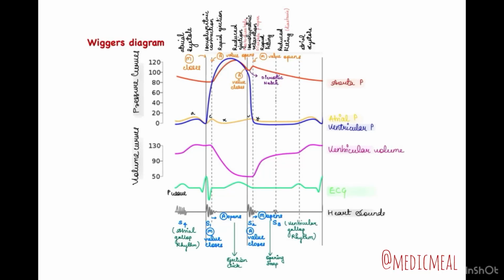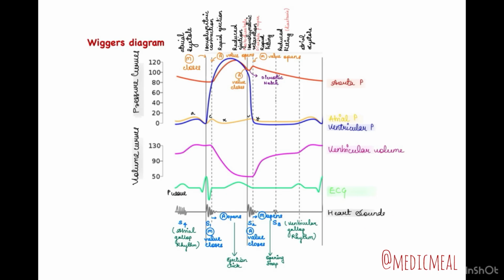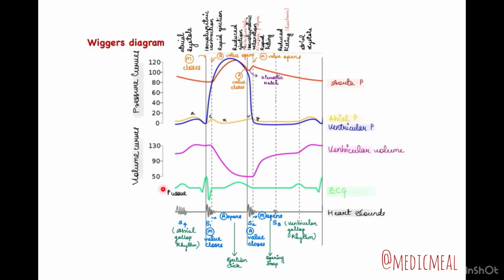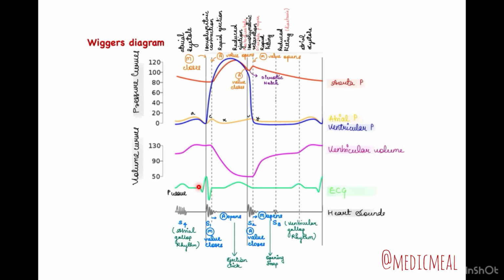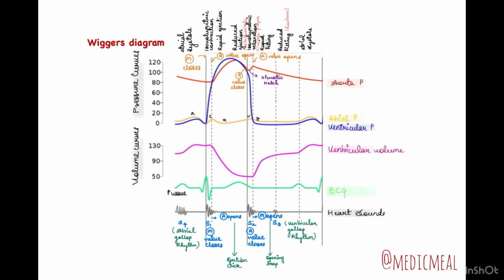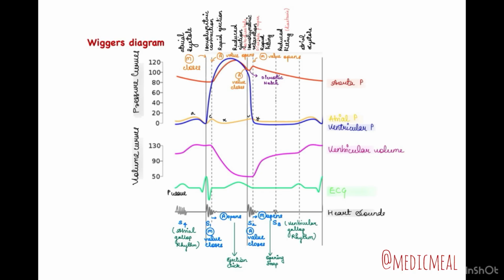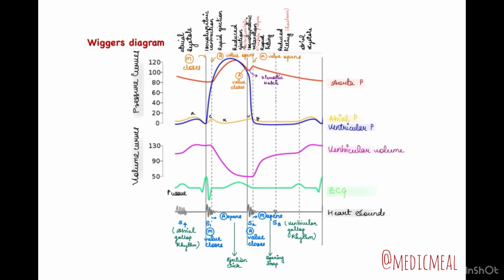Cardiac cycle and wiggers diagram SIMPLIFIED!!!!!!!!!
I have tried to explain cardiac cycle for easy understanding, and it will be very helpful for both university exams and neetpg exam